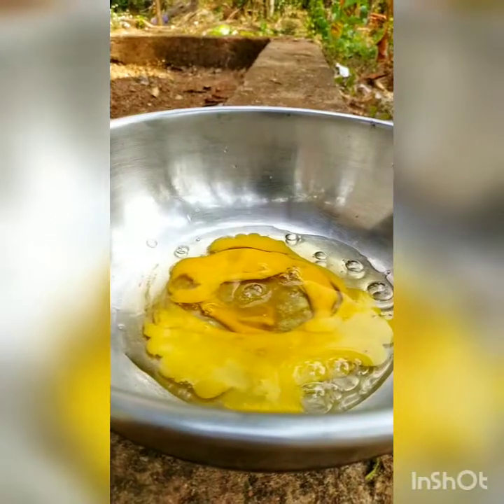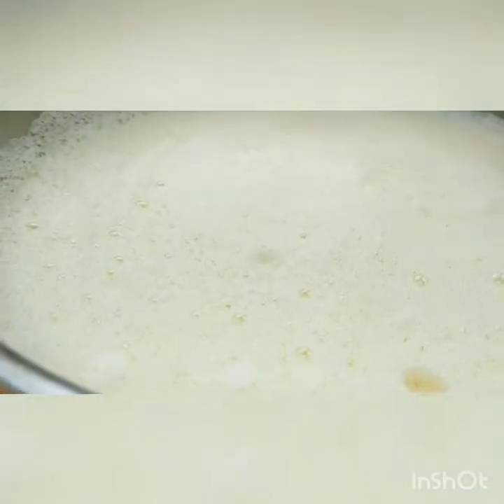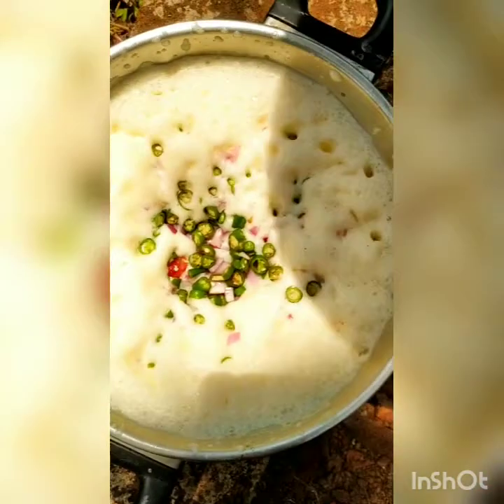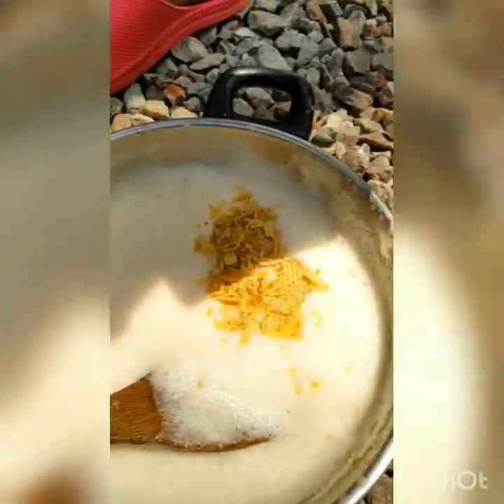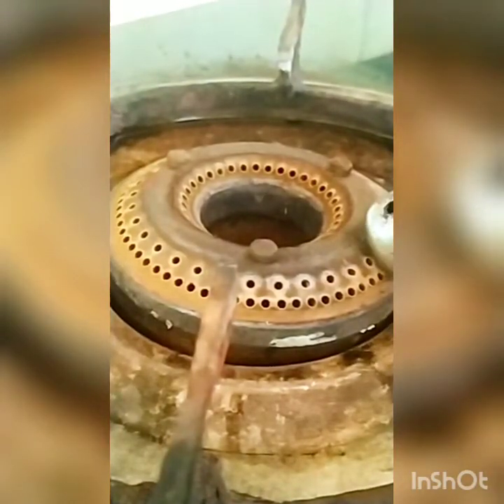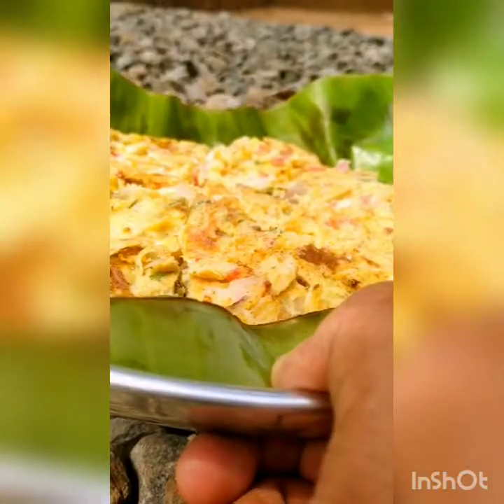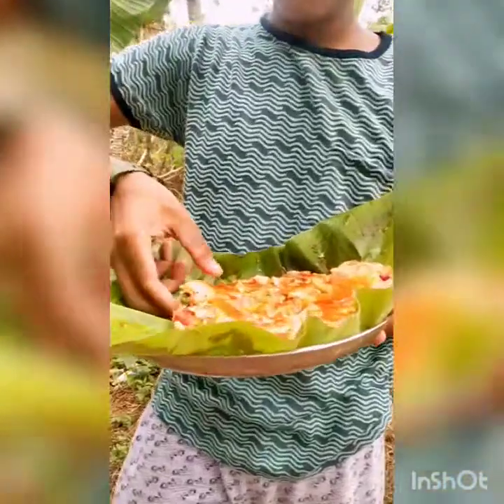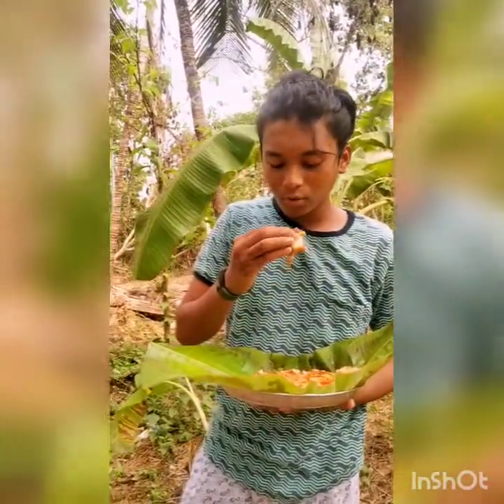lays and mutta kondoru adipoli item😋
simple recipe😋
# tasty recipe😋
variety recipe😋